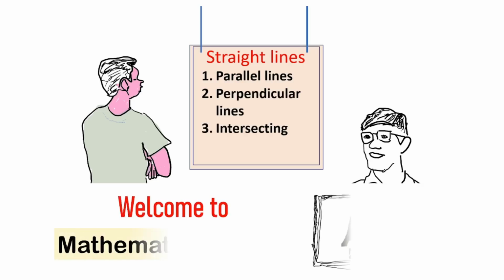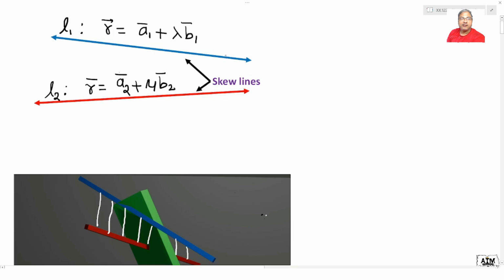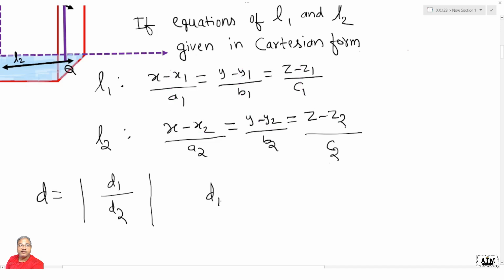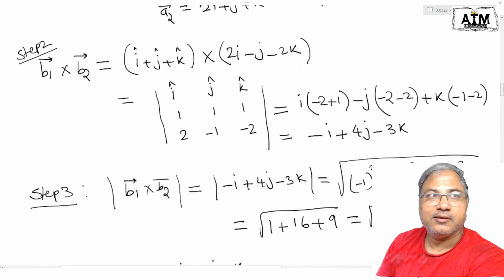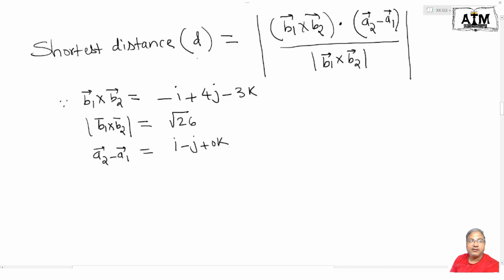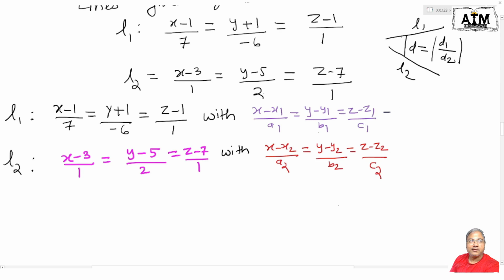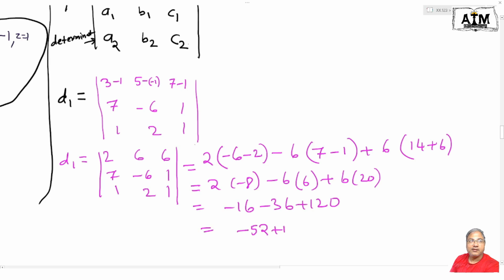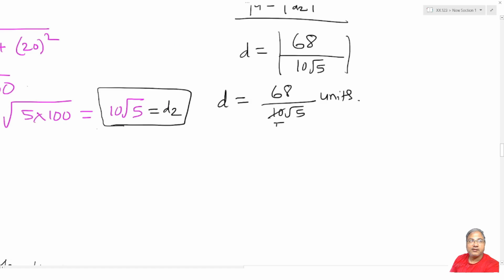Shortest distance if equations of skew lines in vector form and in Cartesian form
How to find shortest distance between the lines
Skew lines in 3D
Three dimensional geometry class12
Easy method to find shortest distance
Shortest distance if equations of skew lines in vector form
Shortest distance if equations of skew lines in Cartesian form
m of skew lines
12th mathematics Three dimensional geometry all boards
For all boards Three dimensional geometry
Three dimensional geometry CBSE class12
Three dimensional geometry Maharashtra board class 12
3d lines in skew form to find shortest distance
3d line to find shortest distance class12 CBSE by R.K.Patny
Shortest distance by R.K.Patny
Skew lines in 3d geometry calculations in vector form
CBSE class12 Mathematics
Mathematics

1. How to find 3d equation of line passing through two points in 3D geometry | equation of a 3D line